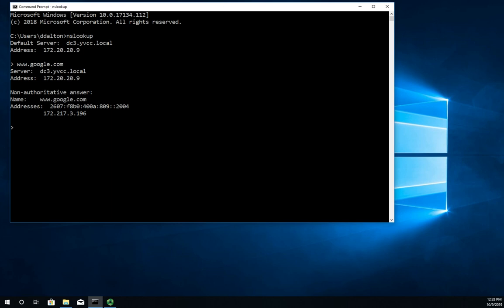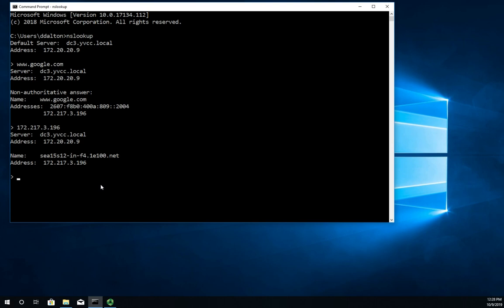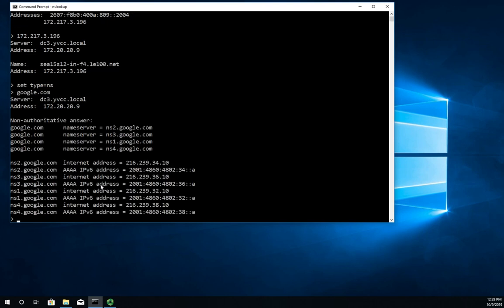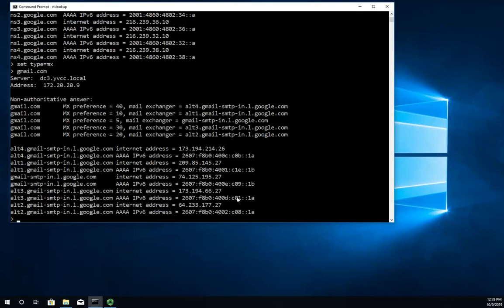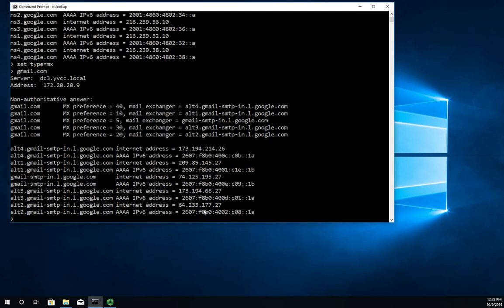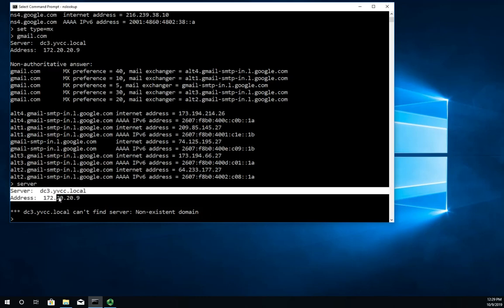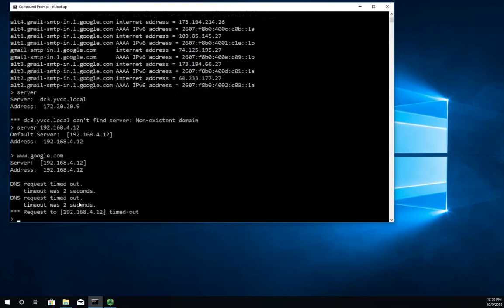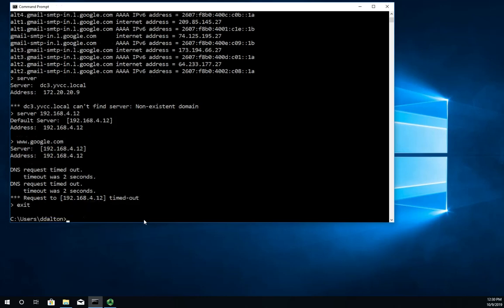Using NSLOOKUP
How to use NSLOOKUP to find and/or verify DNS records and operation